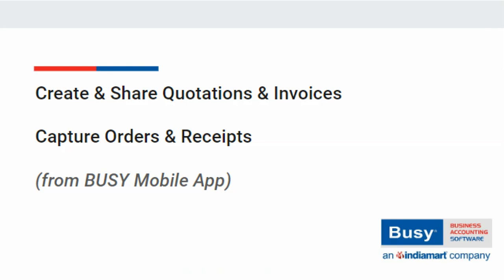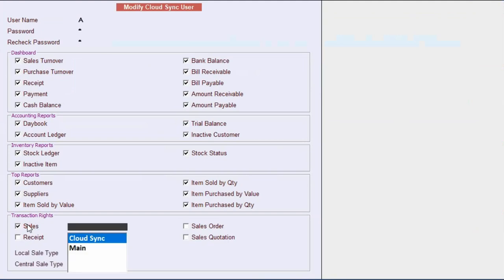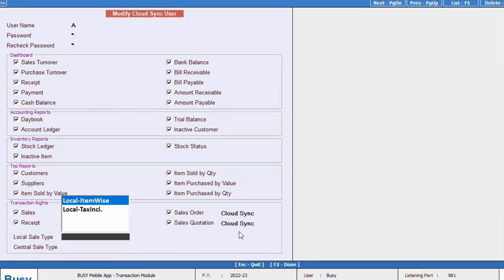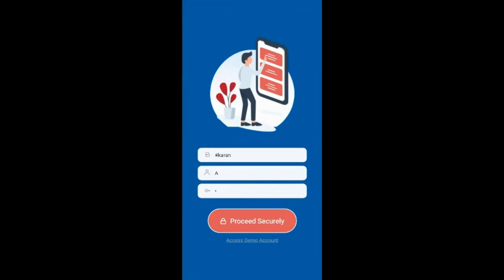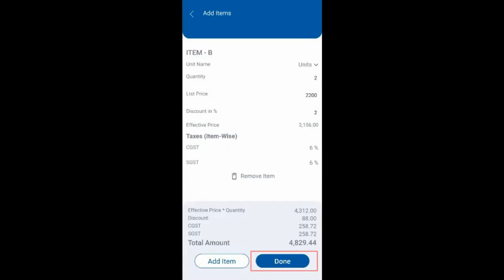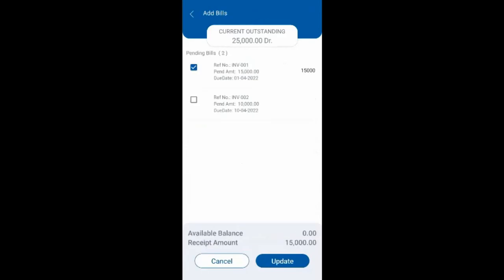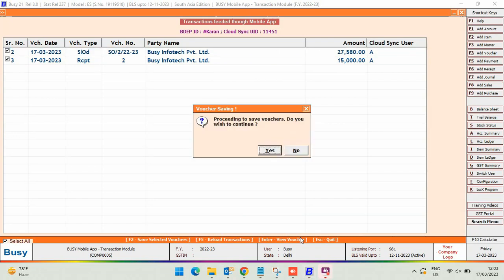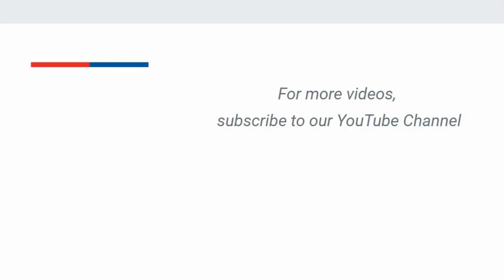Create & Share Quotations & Invoices, Capture Orders & Receipt from BUSY Mobile App (English)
BUSY Mobile App is an android and iOS based application that allows you to access your BUSY accounting software data from anywhere, anytime. BUSY 21 Rel. 8.0 onwards and latest version of BUSY Mobile App now allows you to create & share quotations & invoices and capture orders and receipt.
Important Points to note:
1. Only Cloud Sync user can add quotation, invoice, order and receipt in BUSY Mobile App.
2. Super User of the Company can only login in BUSY Mobile App but cannot add quotation, invoice, order and receipt.
3. Sub User of the Company cannot login or add quotation, invoice, order and receipt in BUSY Mobile App.